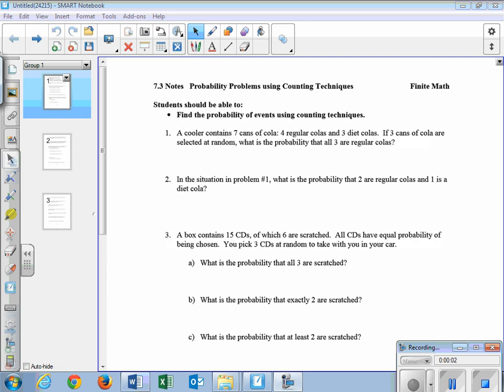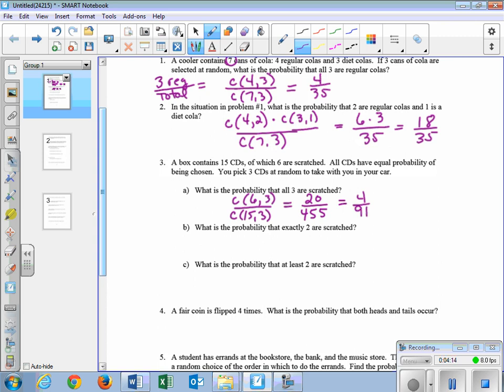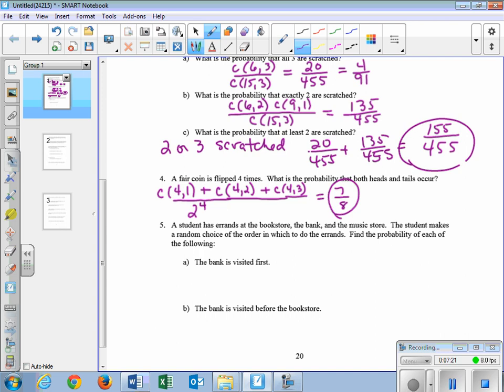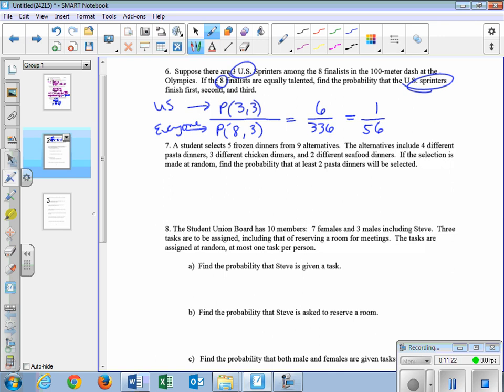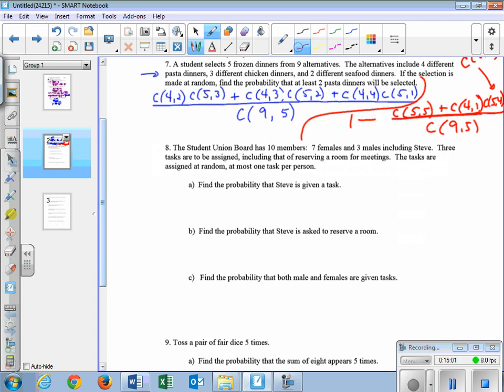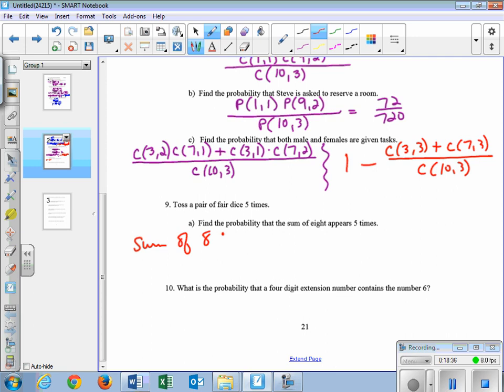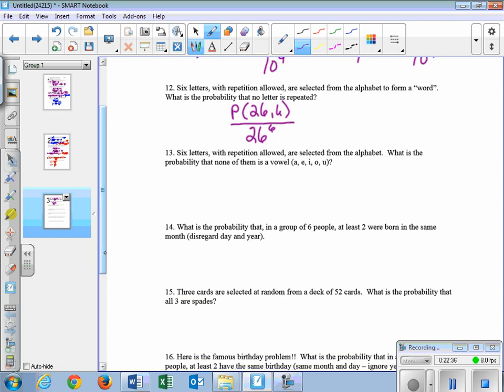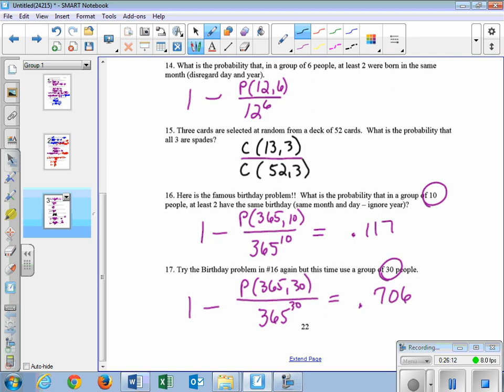7 3 Finite Recorded Notes